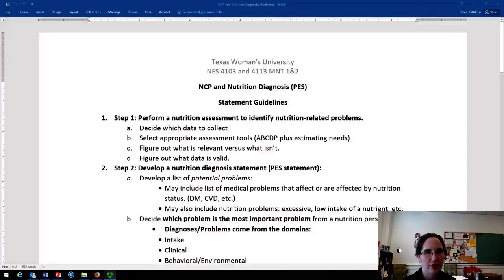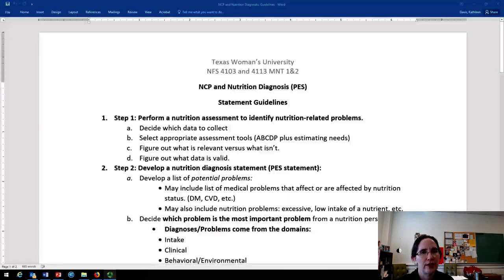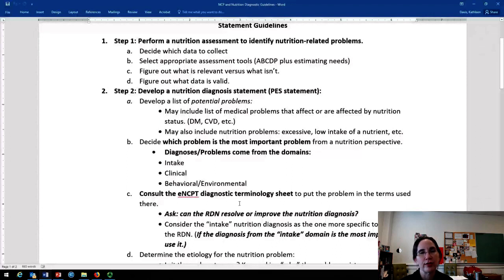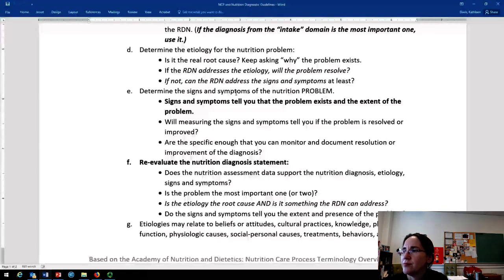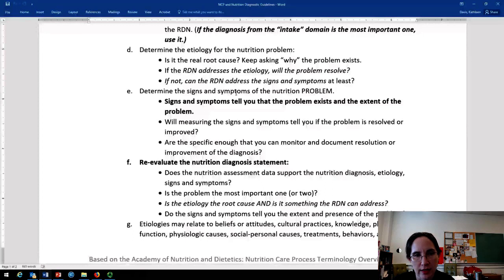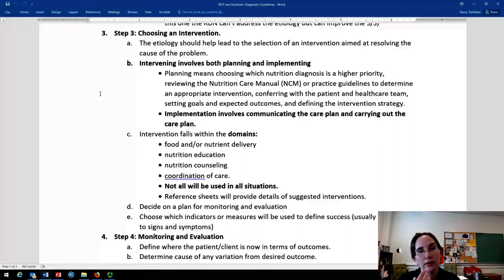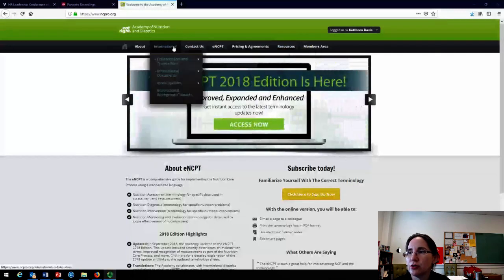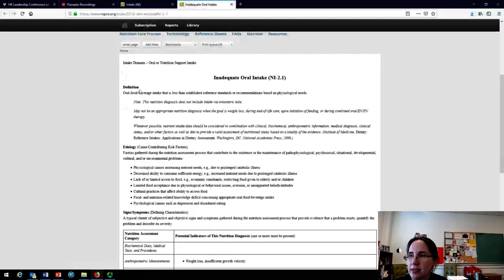NFS 3201 or NFS 4103 Nutrition Care Process and Nutrition Diagnosis Guidelines default 12dab391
Review of Key Principles of the NCP and how to decide on a nutrition diagnostic/PES statement.